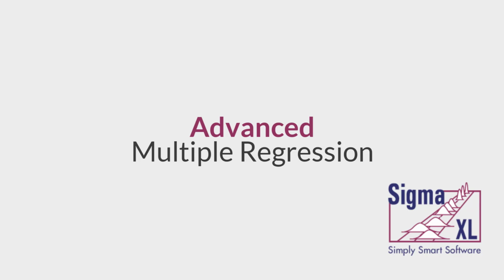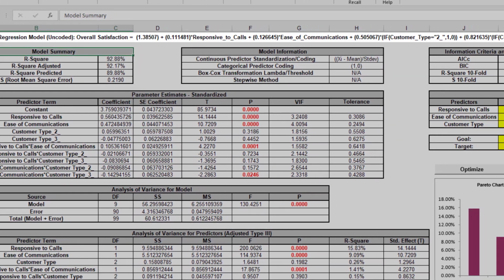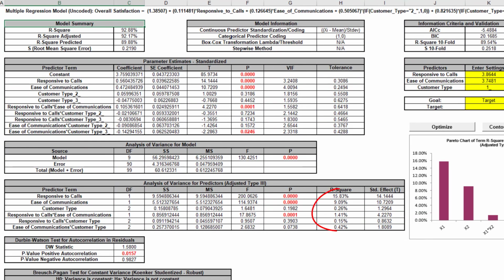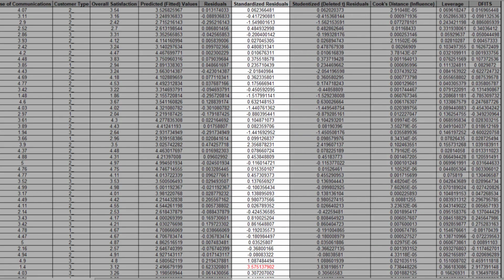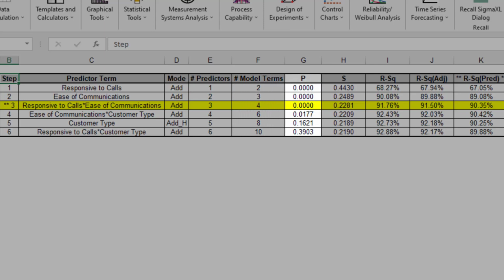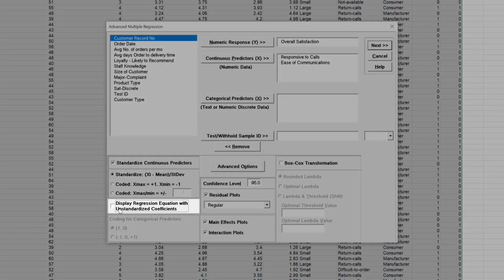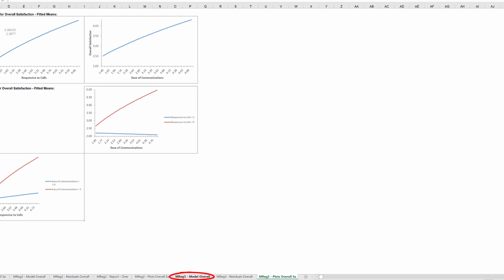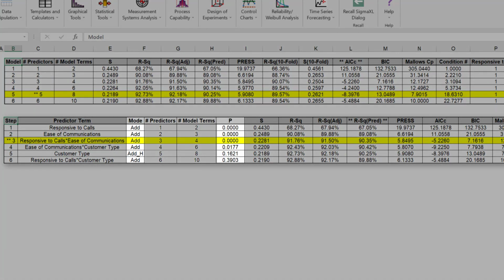Advanced Multiple Regression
In this video we demonstrate the use of the Advanced Multiple Regression tool in SigmaXL.

00:00:57 - Standardize Continuous Predictors and Include 2-Way Interactions
00:11:23 - Introduction to the Predicted Response Calculator
00:11:53 - Review of Residuals
00:13:47 - Main Effects and Interaction Plots
00:15:00 - Stepwise/Forward Selection and Criterion: R-Square Predicted
00:20:45 - Refit the model using Box-Cox Transformation with Rounded Lambda
00:25:24 - Demonstration of the Predicted Response Calculator and SigmaXL's Built-In Optimizer
00:27:00 - Create Contour/Surface Plots
00:27:38 - Best Subsets Regression with Criterion: AICc